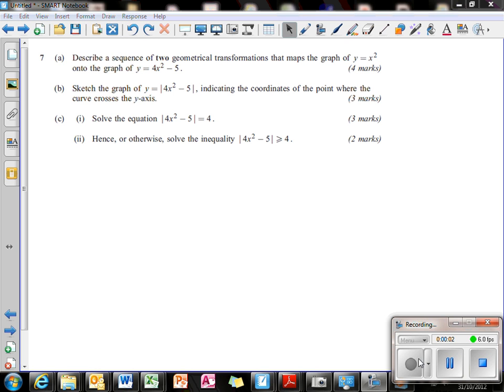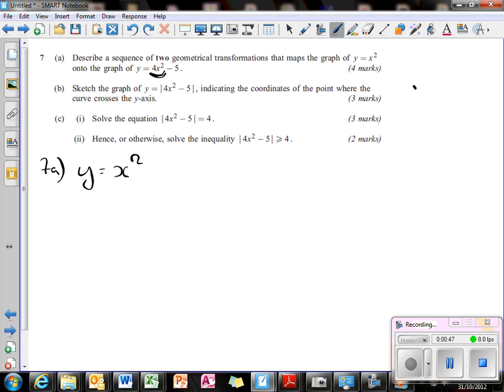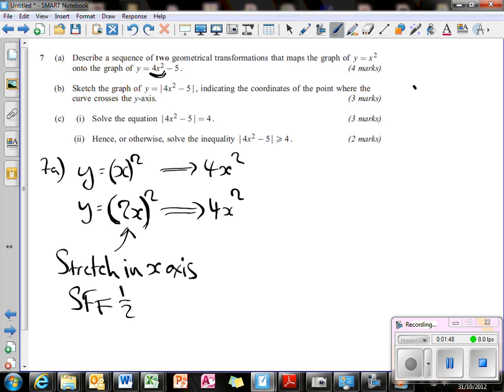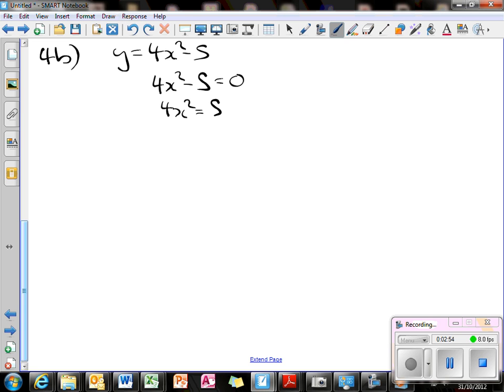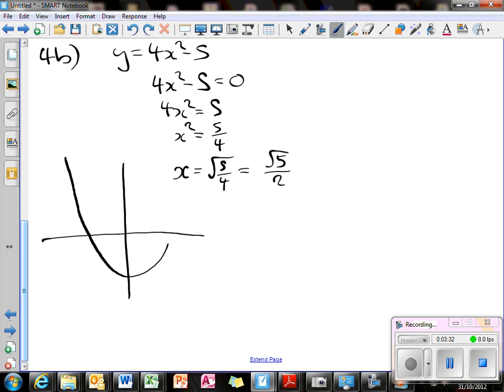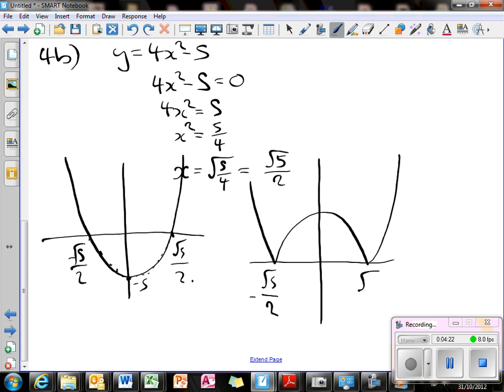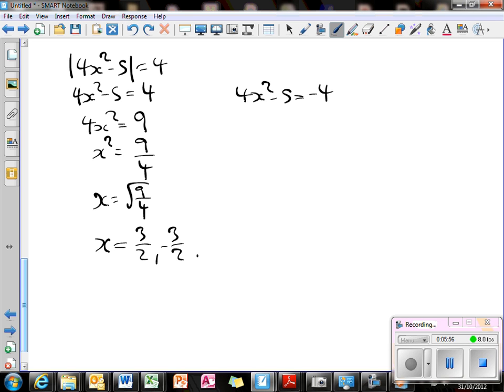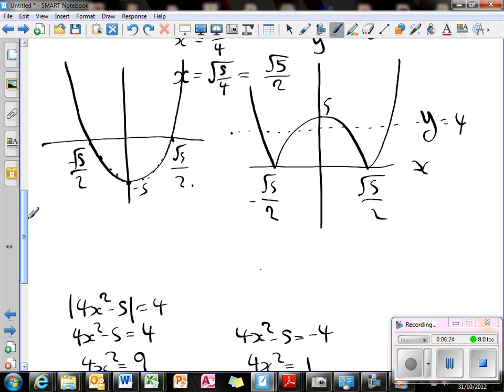C3 January 2008 Q7